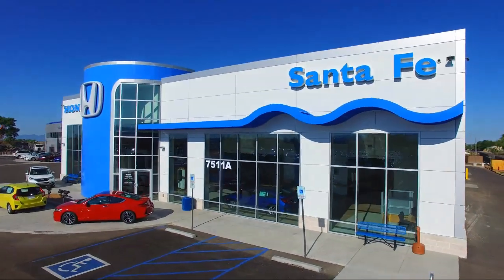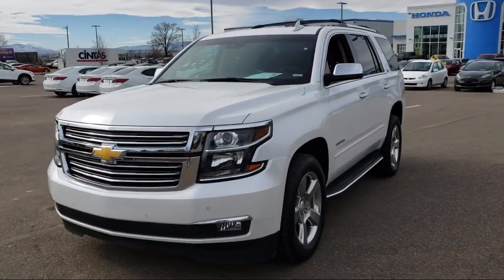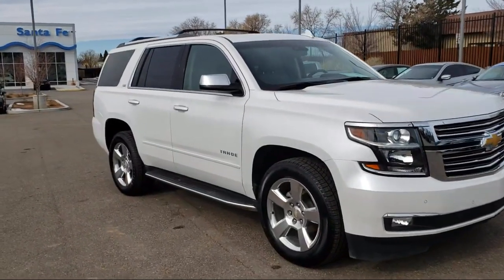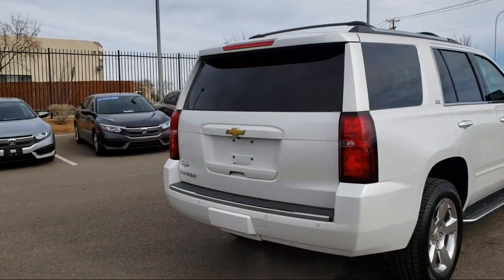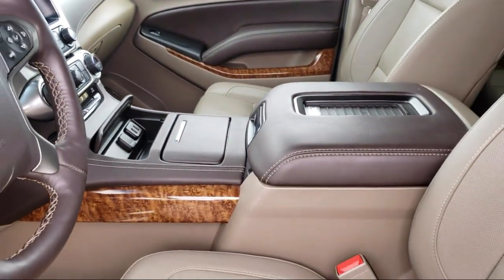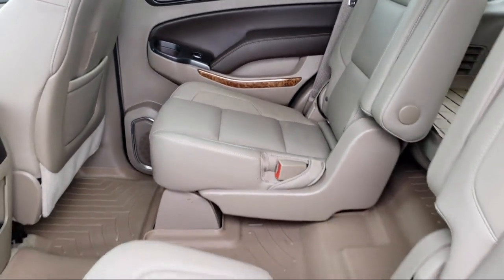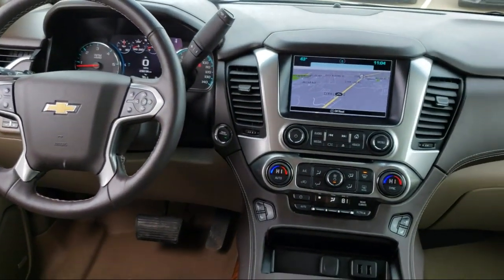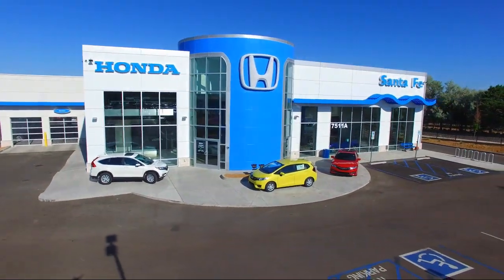2016 Chevrolet Tahoe Sport Utility LTZ Santa Fe New Mexico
2016 Chevrolet Tahoe Sport Utility LTZ Stock Number: S120330A Vin:1GNSKCKCXGR294144.